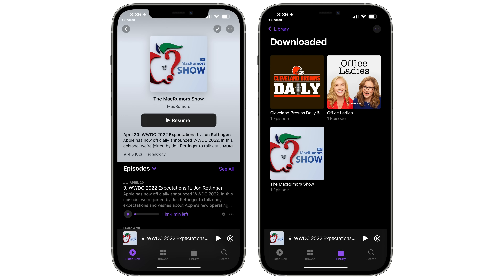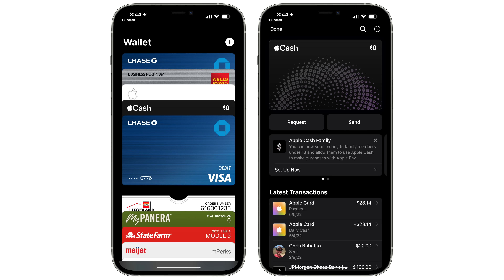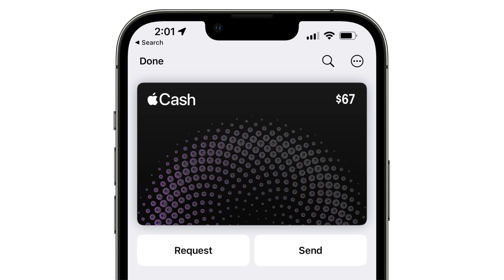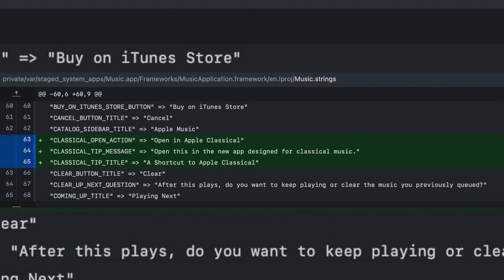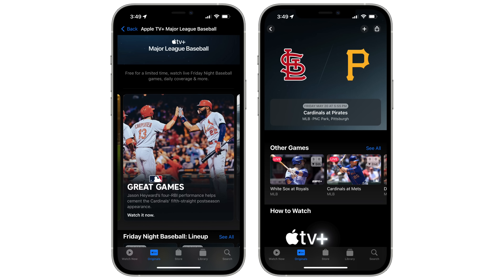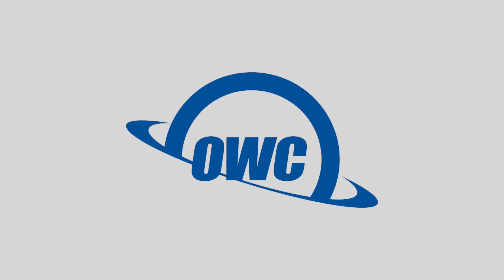iOS 15.5 - Here's Everything New!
Apple today released iOS 15.5 and iPadOS 15.5 to the public after a few weeks of testing. The new updates aren't as feature rich as the prior updates and focus primarily on under-the-hood changes, but there are still a few minor tweaks, which we've outlined below.